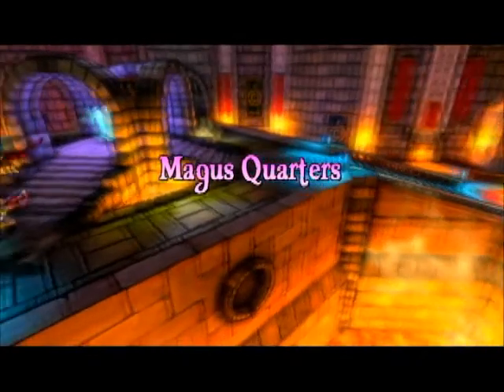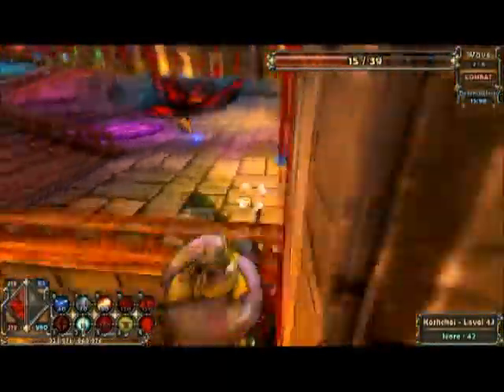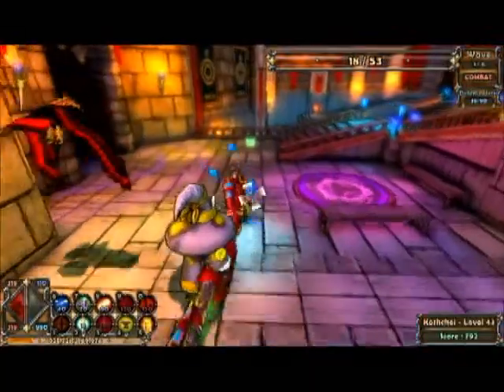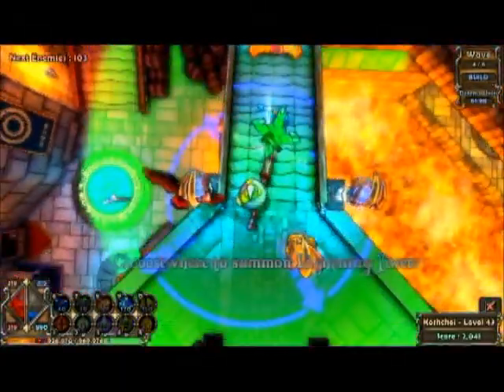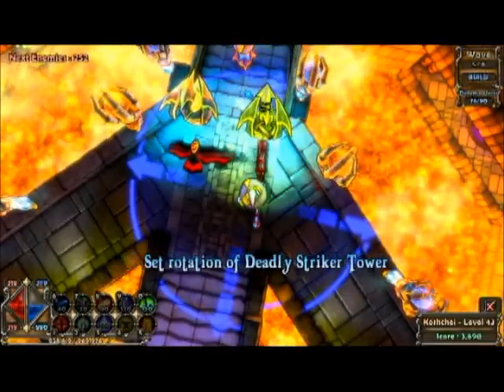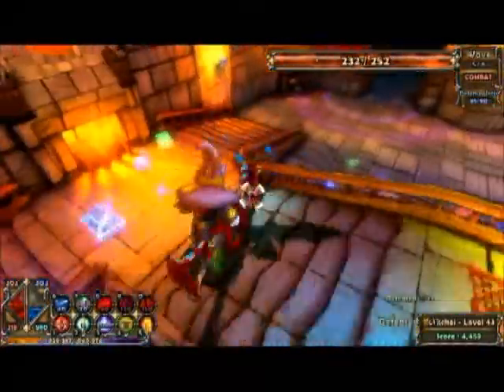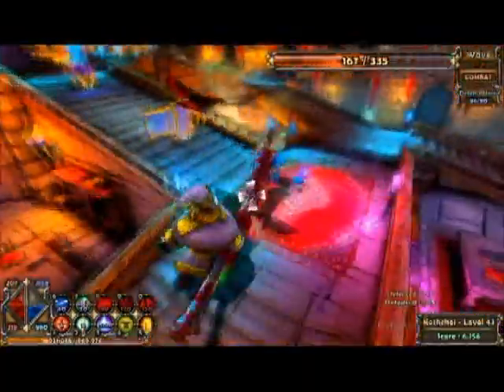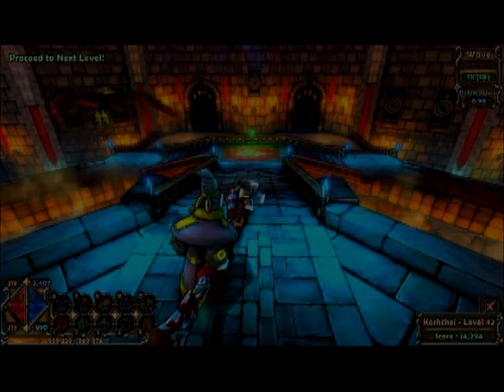Magus Quarters - Apprentice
One of the many strategies for Apprentice on Dungeon Defenders Magus Quarters map - More strategies and write-ups